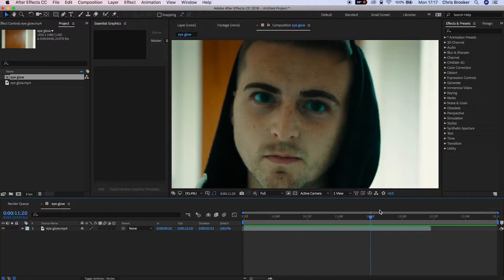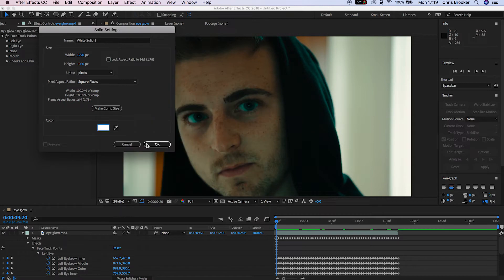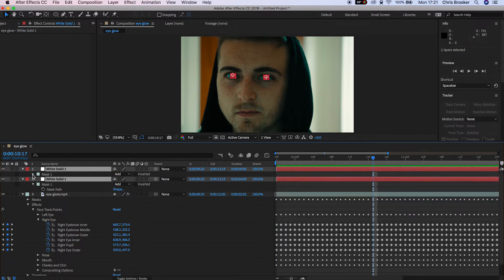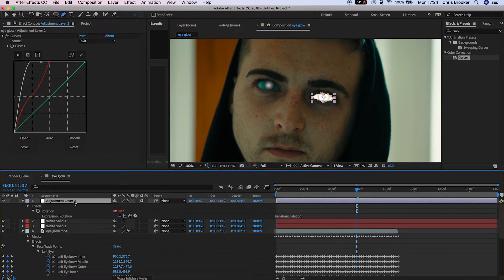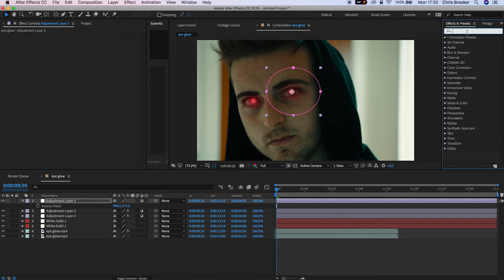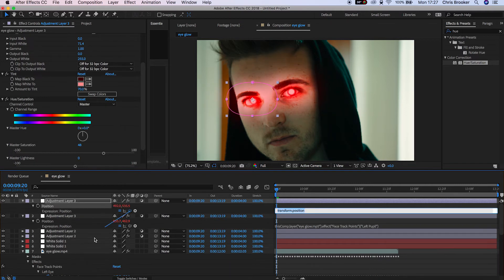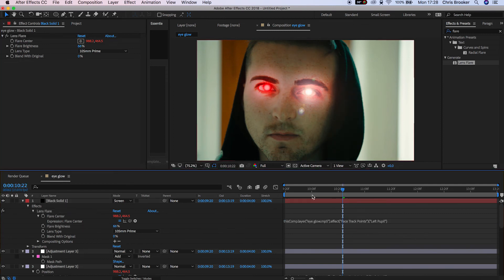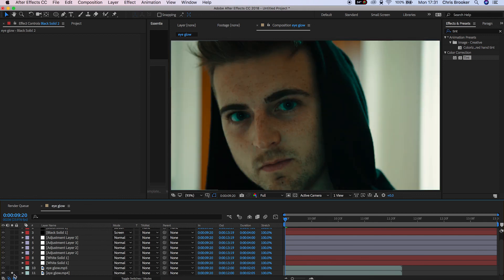Creepy Red Eyes (Halloween Tutorials)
Create this red-eye effect in Adobe After Effects.